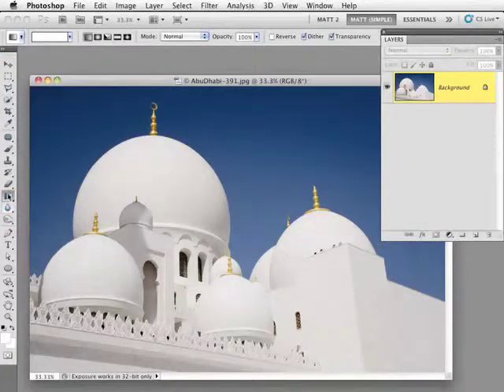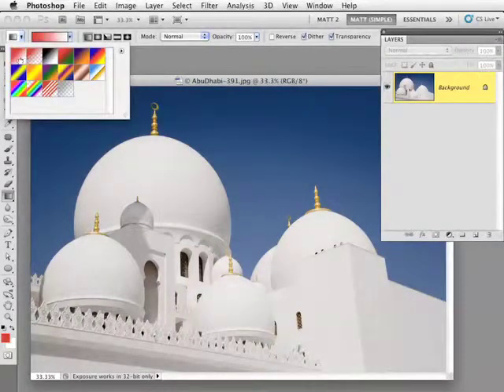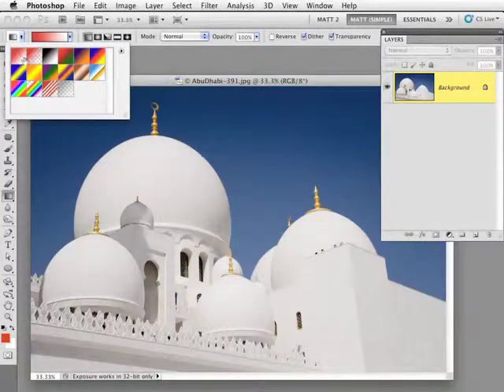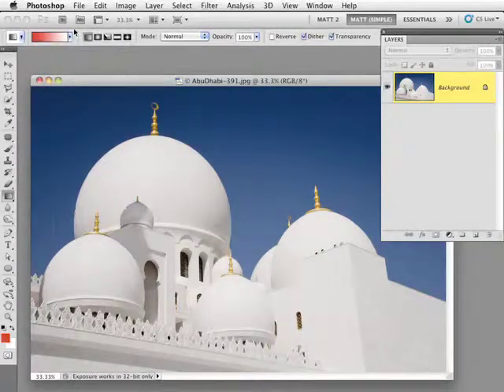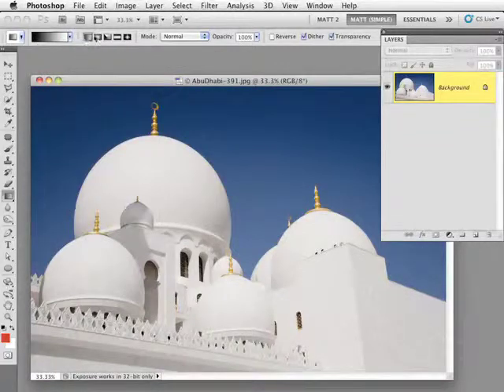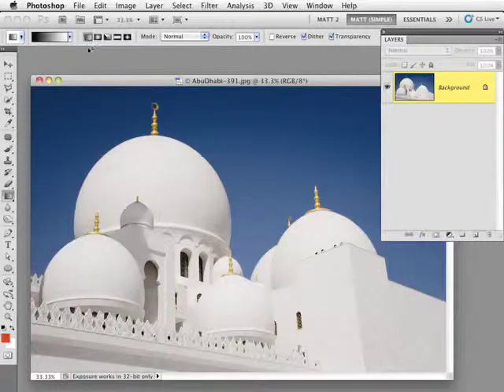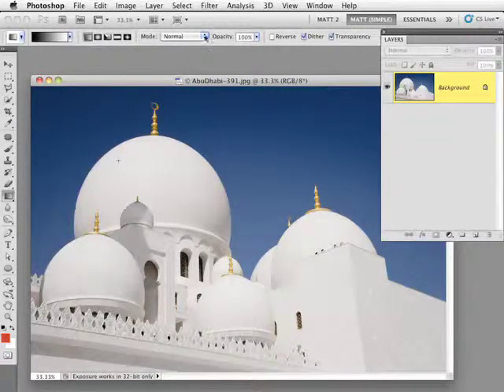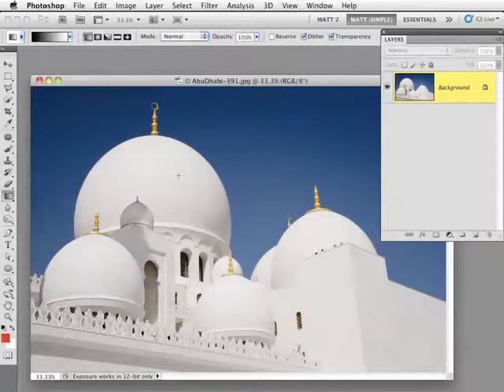103 5 Things You Need to Know About the Gradient Tool in Photoshop